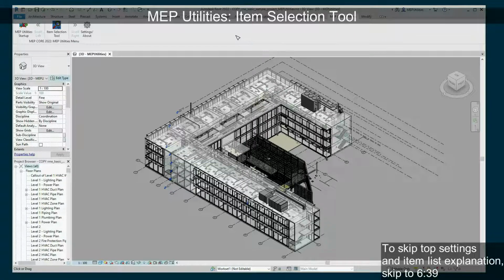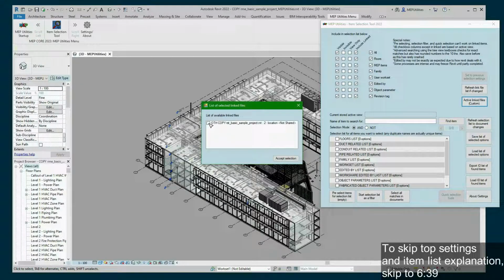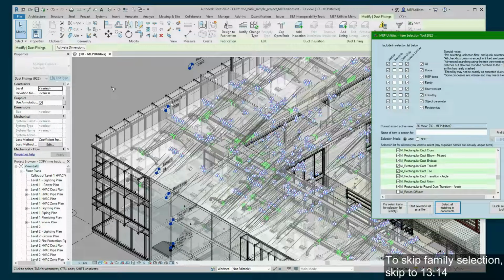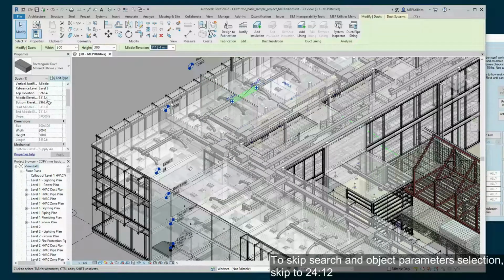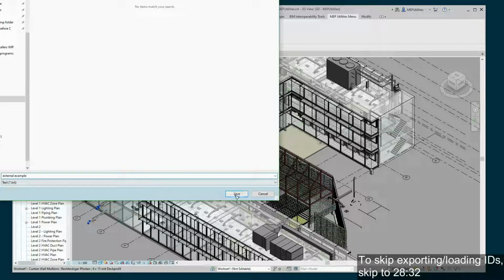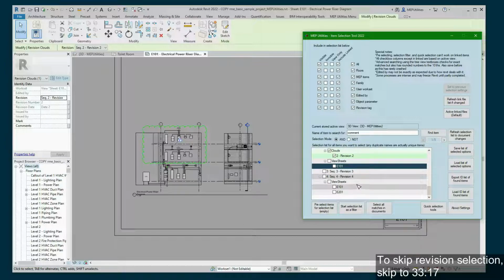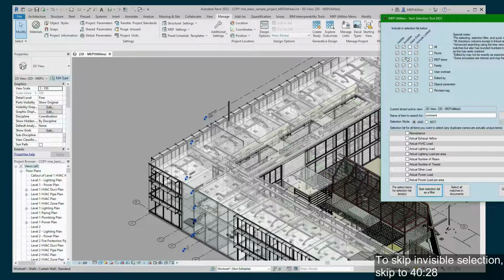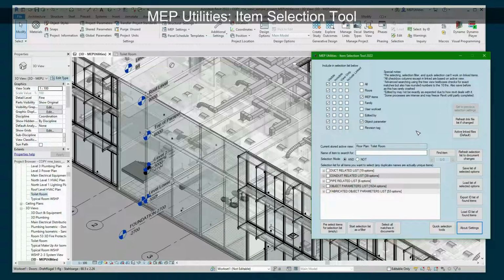MEP Utilities: Item Selection Tool Tutorial and Promo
This is a tutorial/promo on using the Item Selection Tool.

Time stamps:
0:00       Top settings and item list explanation
6:39       Refresh explanation
7:27       Floor selection example
9:15       Duct and and/not selection
11:27     Family selection
13:14     Edited by selection
15:33     Search and object parameters selection
24:12     Exporting/loading IDs
28:32     Reverting adjusted settings
29:20     Revision selection
33:17     Saving/loading selection list
36:57     Selection as filter
38:47     Invisible selection
40:28     Pre selection example
42:22     Quick selection invert
44:26     Mention of about and settings as well as conclusion